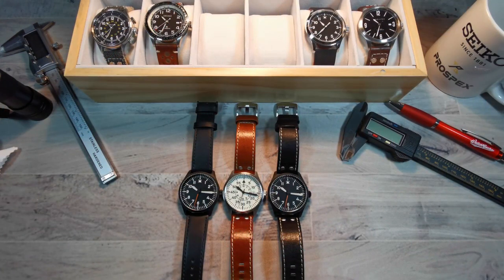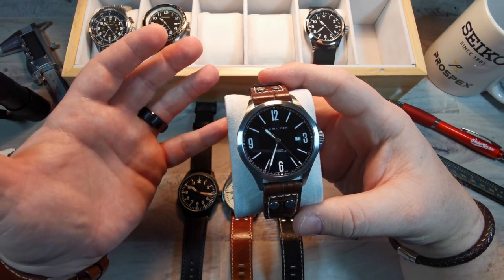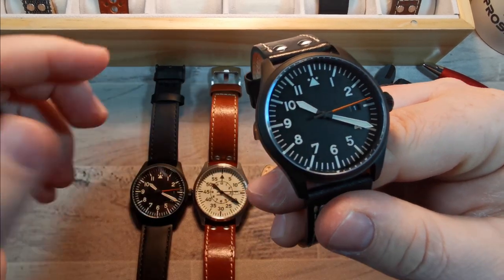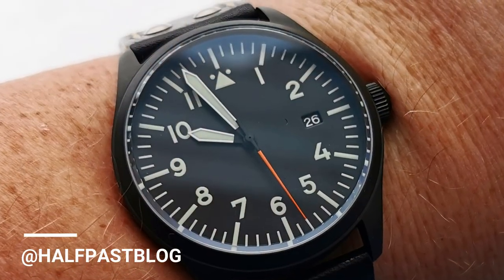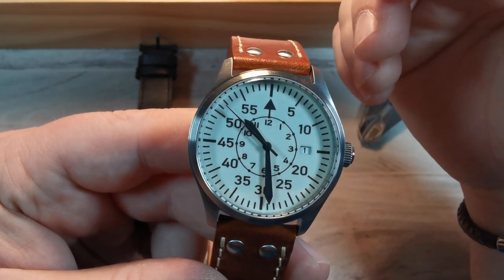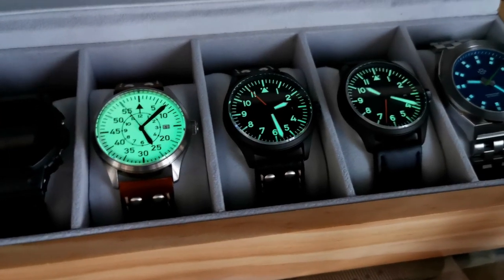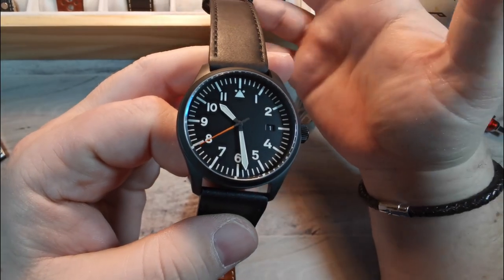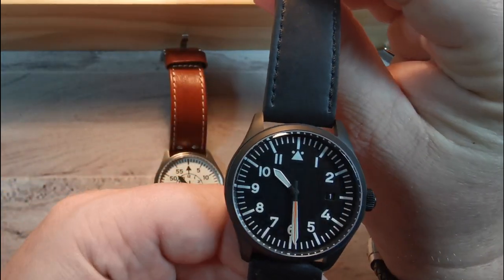PILOT WATCHES FOR LESS THAN $200 - ISLANDER AVIATOR ISL-46 AND ISL-48 BY LONG ISLAND WATCH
Are you looking for an affordable flieger with all the features of a quality affordable watch?  Then check out the Islander Aviator by Long Island Watch (If you want to skip all the bla bla bla go to the 8 minute mark.)

Watch Features:
Movement: NH35 Automatic (self-winding, hand wind, hacks)
Case: Stainless steel, 42mm x 12mm thick. 48mm tip to tip
Back: Engraved screw-in back
Crystal: Anti-reflective sapphire
Band: Leather strap with signed buckle
Water Resistant: 100 meters
Warranty: 1 Year